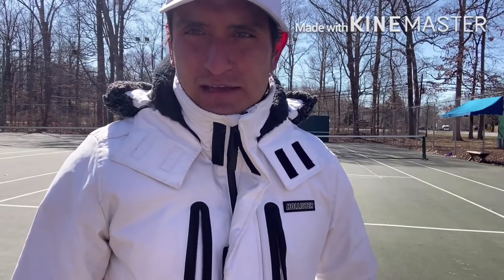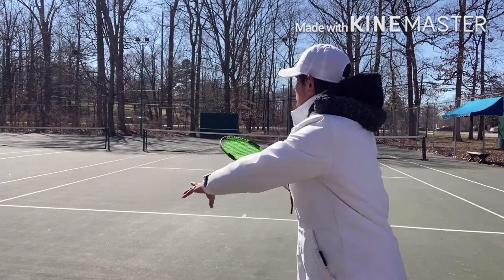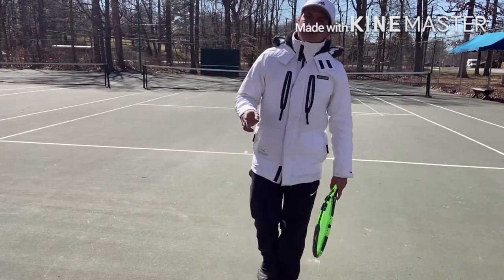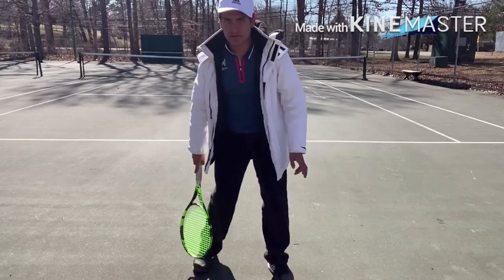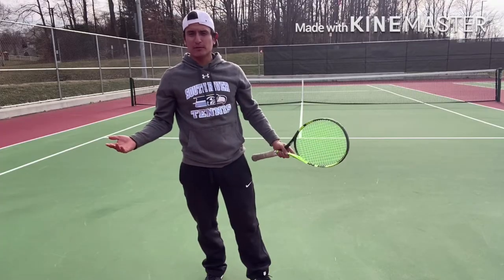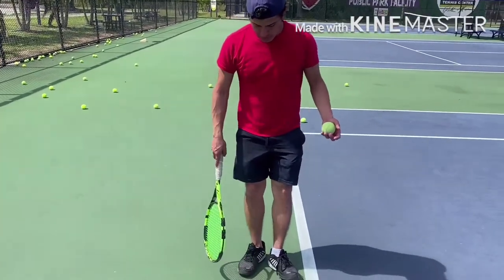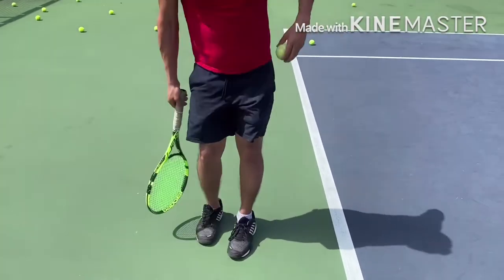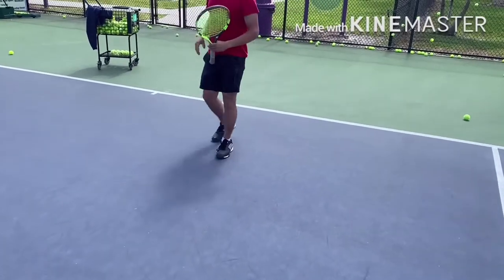800$ Tennis Lesson with Rick Macci, was it worth it?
Hey guys even though I teach and play, I am always looking to learn more from other coaches that have been around in the game much longer than I have and have different insides, here was my take on the Rick Maci lesson, take in mind he was very quick to respond and it was easy to set up the lessons even though I was coming from MD and he is in Boca Raton in Florida. Enjoy